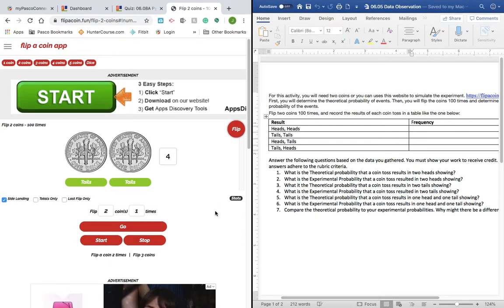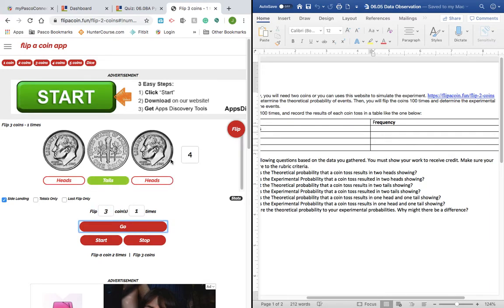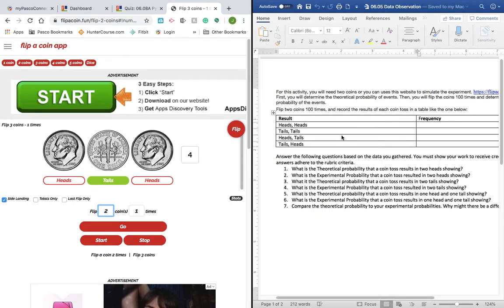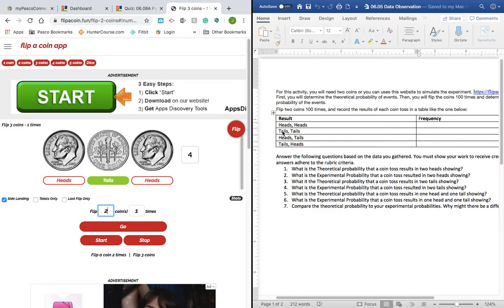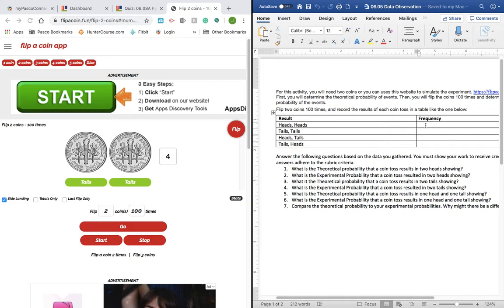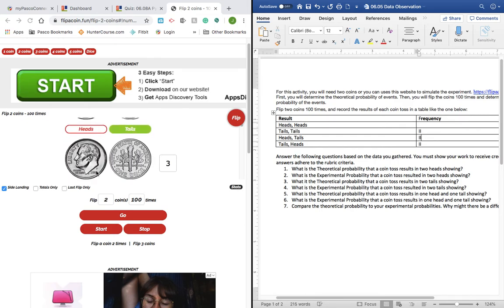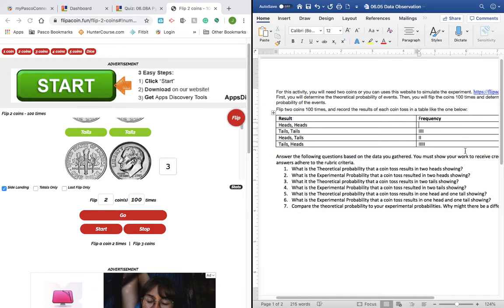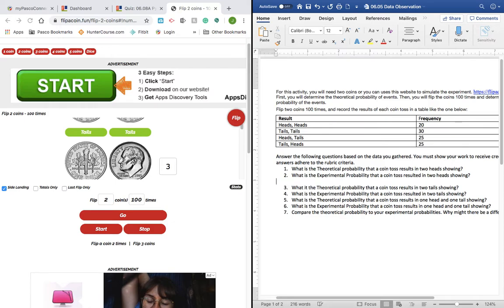06 05 Data Observation